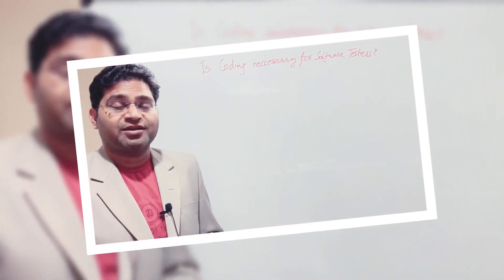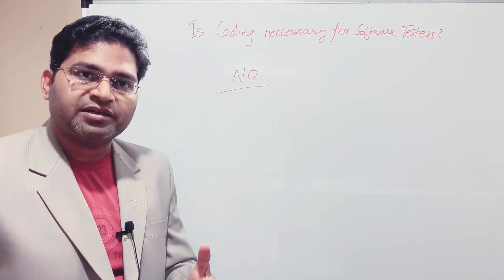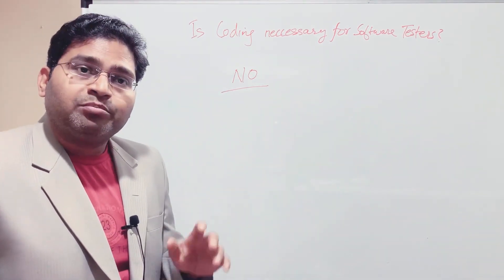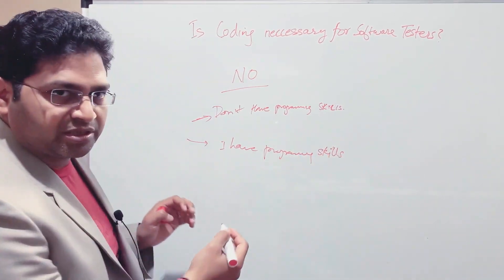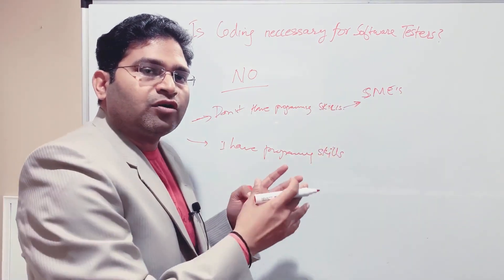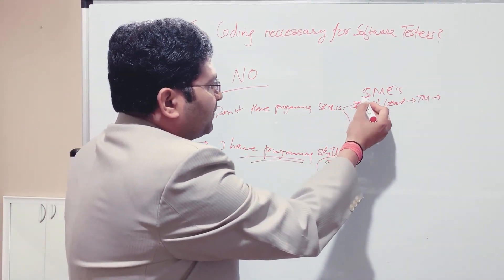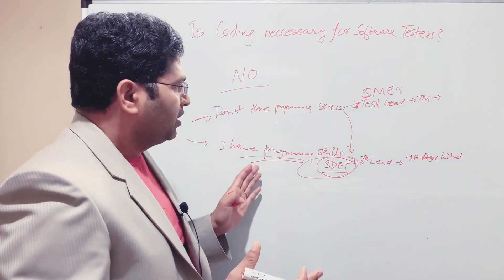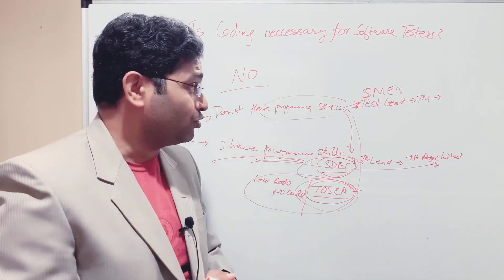Is Coding Necessary for Software Testing Jobs?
Is coding necessary for software testing jobs? In this video I am going to answer the most frequently asked question, how much programming is needed for software testers? or how much programming is required in Software Testing job? I will be clarifying all the doubts with clear road map that testing professionals can take even if they do not want to learn coding and go to automation testing path.